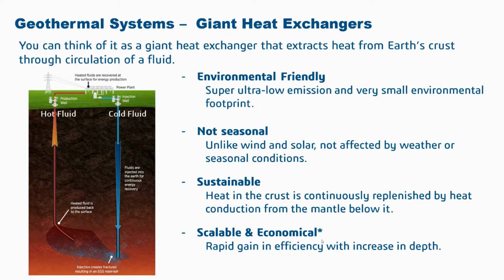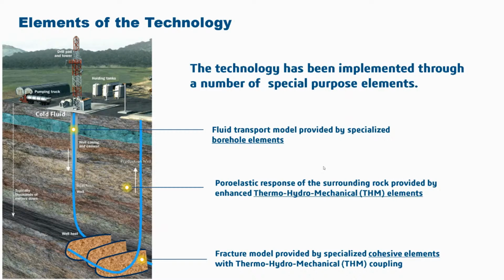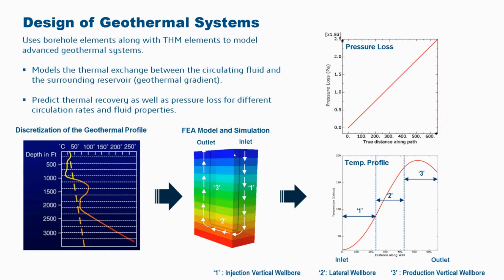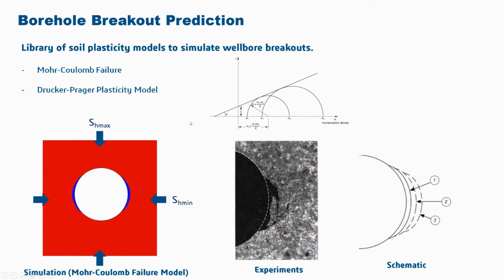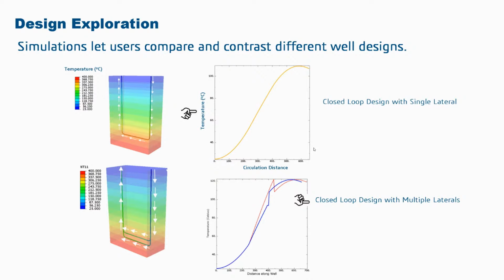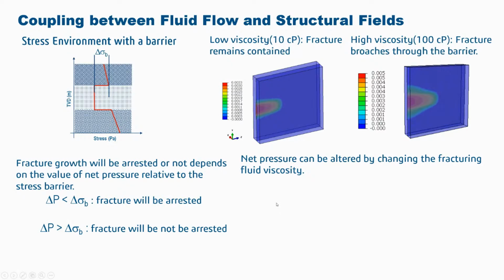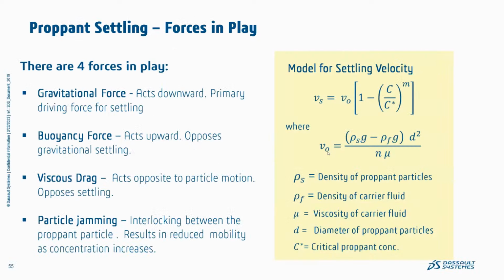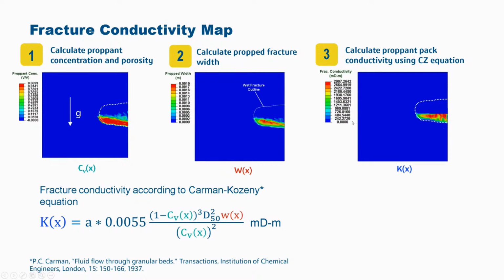Modeling of Geothermal Systems at Reservoir Scale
Join the SIMULIA Community! Create a profile, explore the platform, collaborate with peers, ask technical questions to Dassault Systèmes experts and uncover new possibilities. It's free to join!

Follow SIMULIA on Social!

About SIMULIA:
Powered by the 3DEXPERIENCE® Platform, SIMULIA delivers realistic simulation applications that enable users to reveal the world we live in. SIMULIA applications accelerate the process of evaluating the performance, reliability, and safety of materials and products before committing to physical prototypes.SIMULIA offers an advanced simulation product portfolio, including Abaqus, Isight, fe-safe, Tosca, Simpoe-Mold, SIMPACK, CST Studio Suite, XFlow, PowerFLOW and more.

As we mentioned above, become a member of the SIMULIA Community to gain free access to our platform where you can find the latest resources for SIMULIA software and to collaborate with other users. The key that unlocks the door of innovative thinking and knowledge building, the SIMULIA Community provides you with the tools you need to expand your knowledge, whenever and wherever.